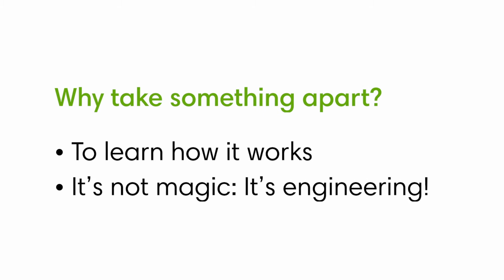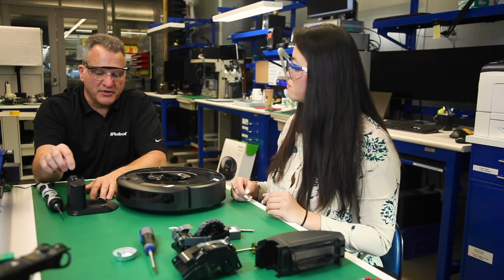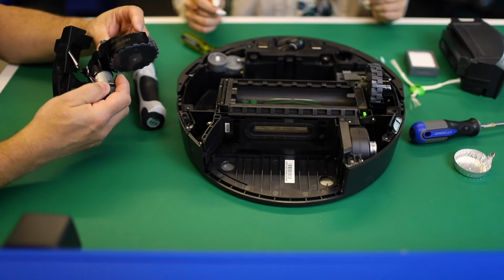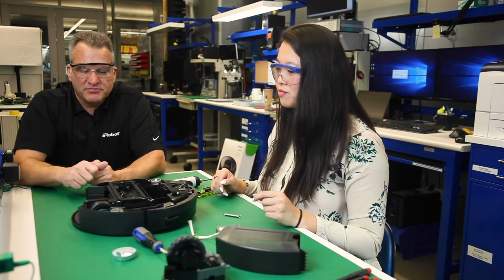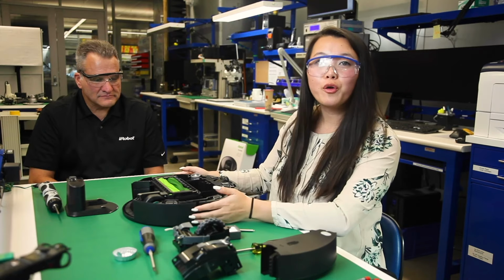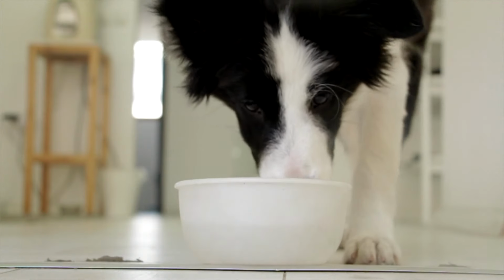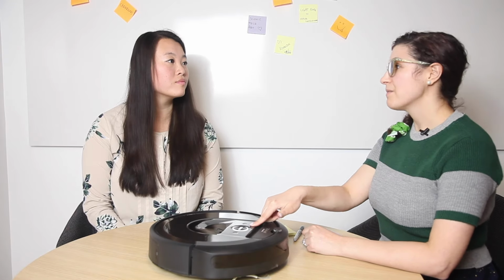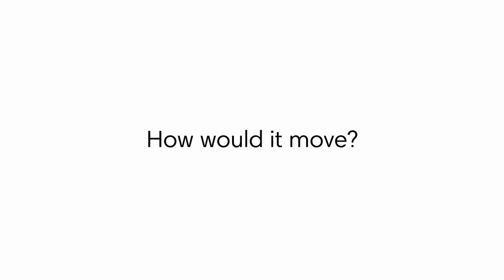Take Apart a Robot: Roomba i7 Robot Vacuum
Join iRobot employees Irene, Lewis and Lauren in disassembling the Roomba® i7 robot vacuum and exploring all of the parts that give it the power to clean your home!

Please note: This take-apart a robot video is performed by professionals. iRobot advises against the duplication or re-creation of disassembling a Roomba® vacuum robot as personal injury or property damage may result. iRobot is not responsible for any such injuries or damages.